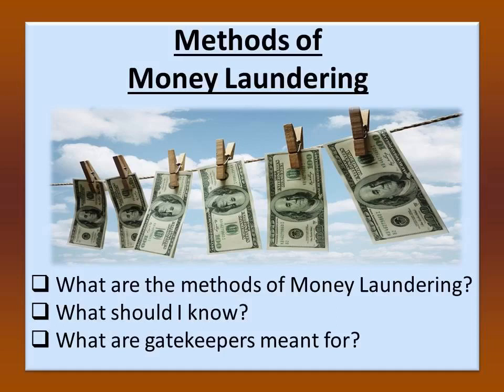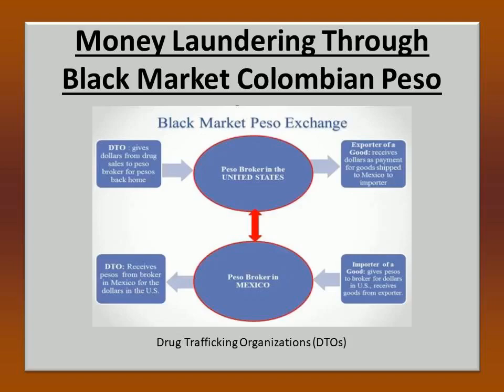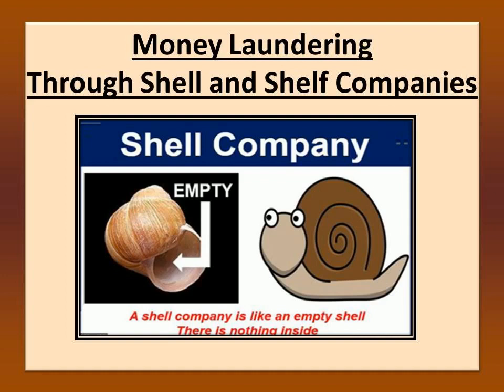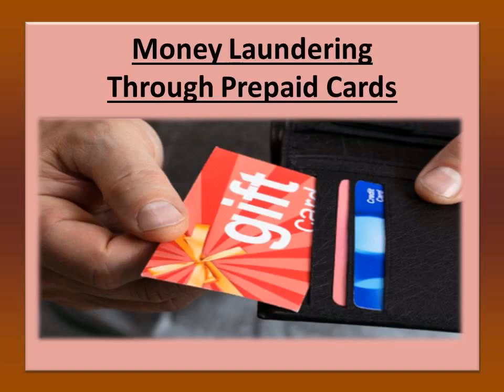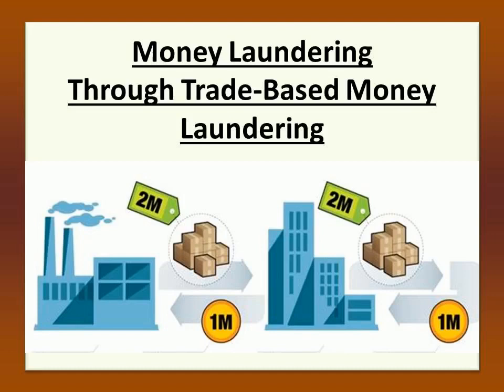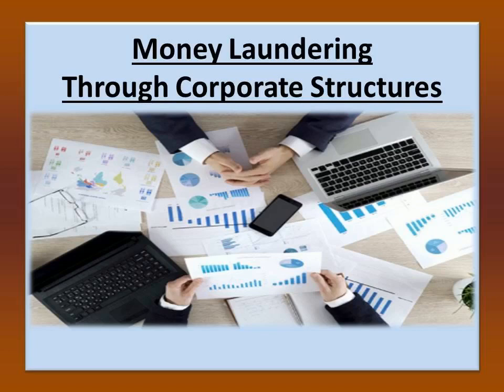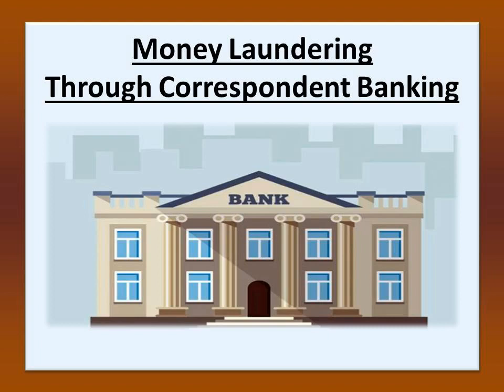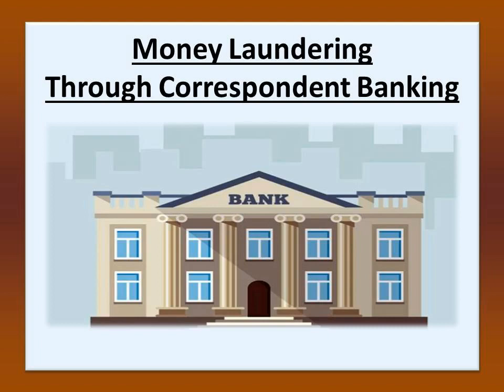Methods of Money Laundering